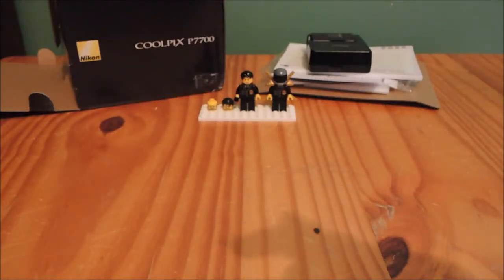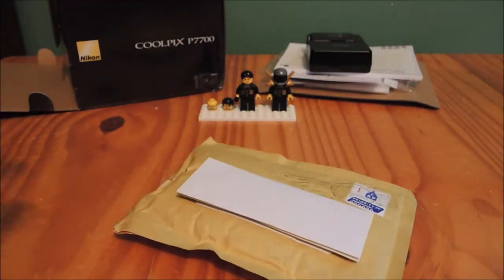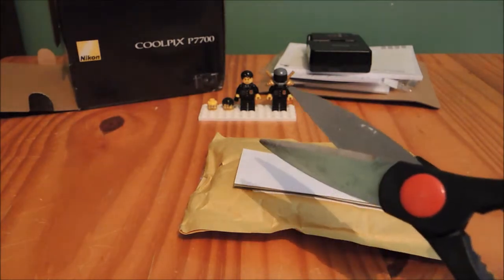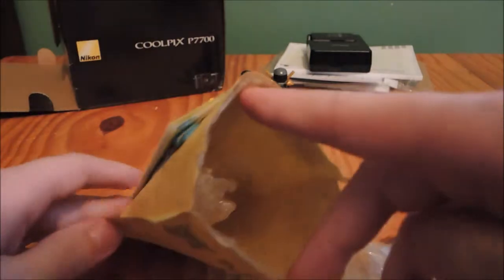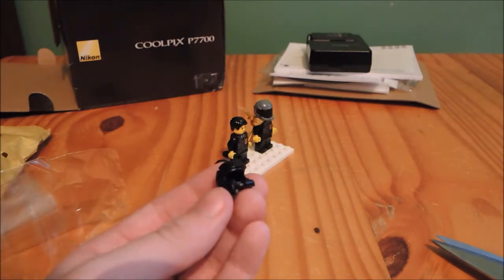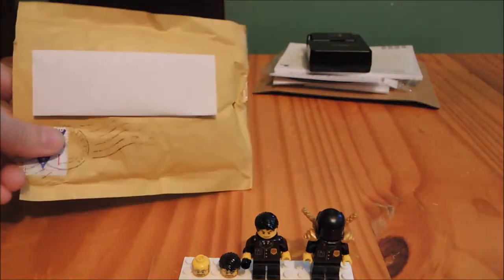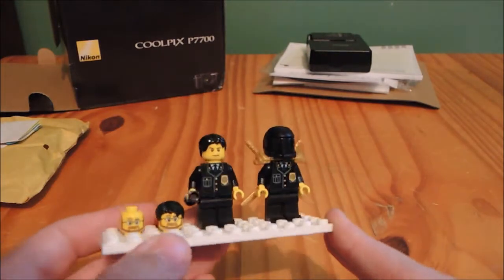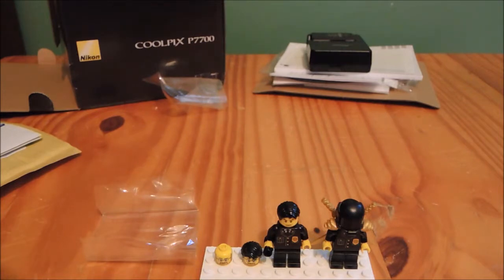Haul #1-Smallest Haul Ever!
Join TheMeaFamily here :
We open our first Bricklink package!

do not want to cause harm. Thanks.